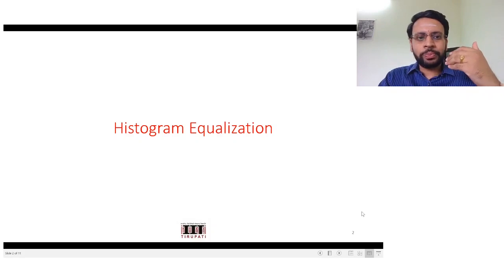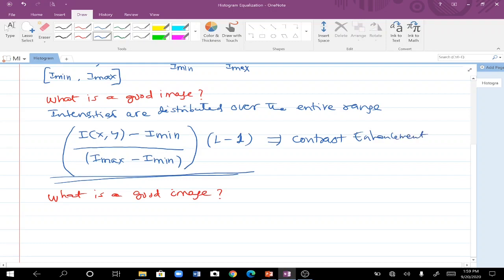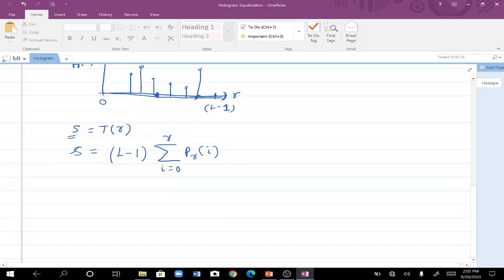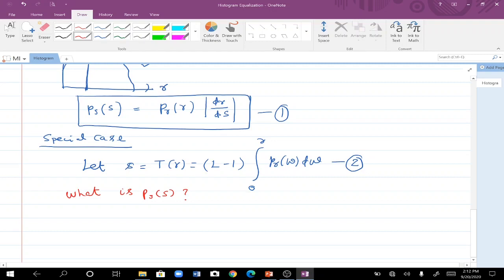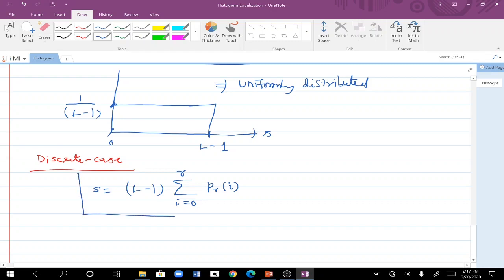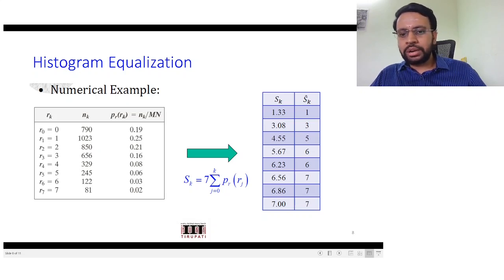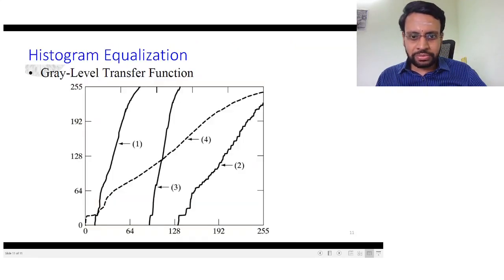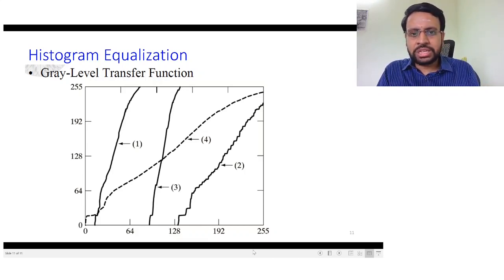L12 - Histogram Equalization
This video presents the details of histogram equalization for image enhancement.

Video Indexing:
0:00 Introduction to the Lecture
0:28 Intuitive Explanation of Contrast Stretching
3:40 Intuitive Explanation of Histogram Equalization
9:28 Mathematical Derivation of Histogram Equalization
18:27 Numerical Example for Histogram Equalization
22:18 Visual Examples of Histogram Equalization
25:22 A few Questions to Ponder over